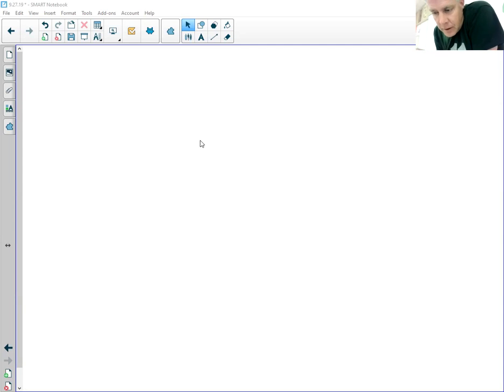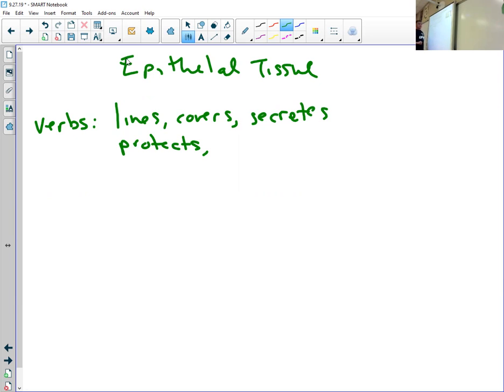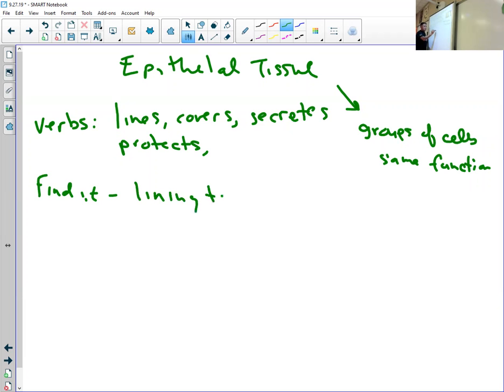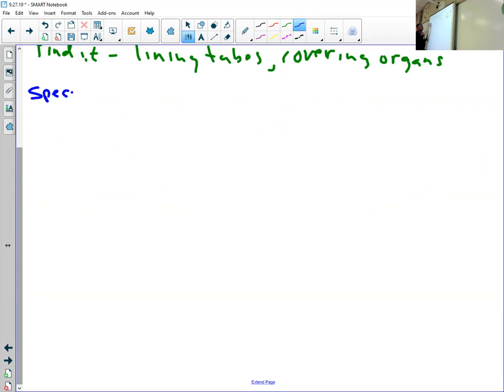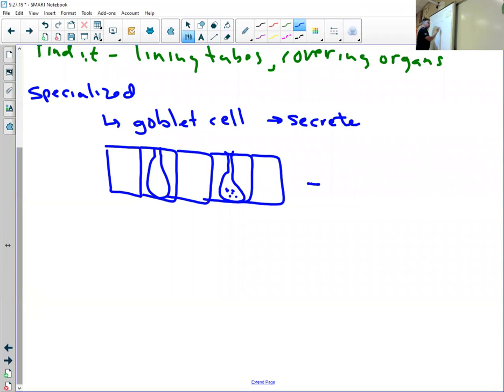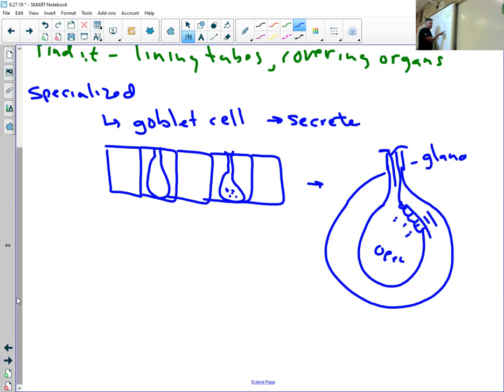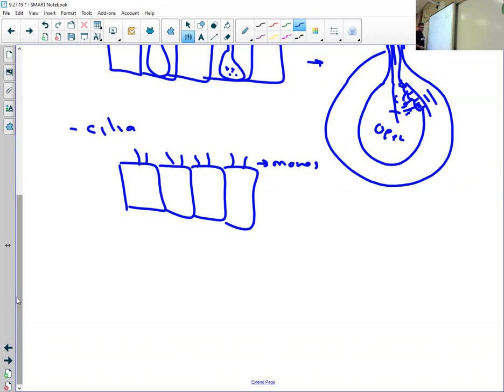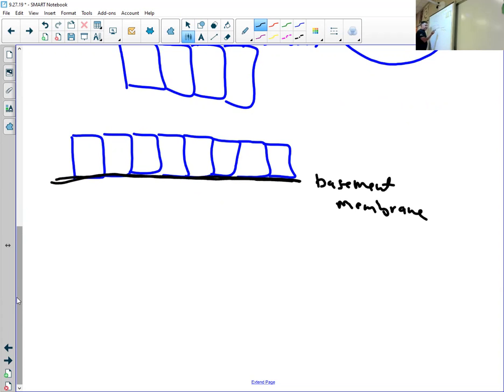Anatomy epithelial lecture